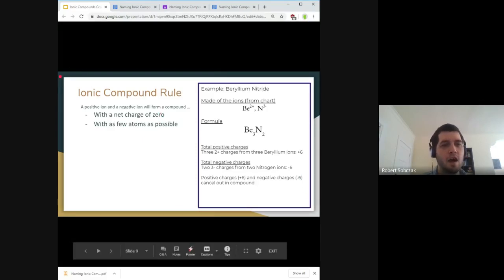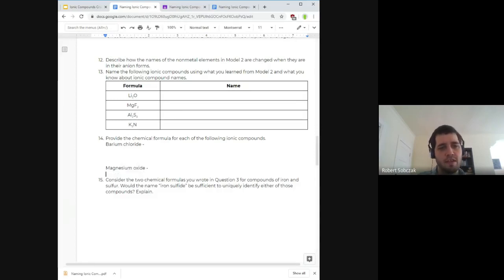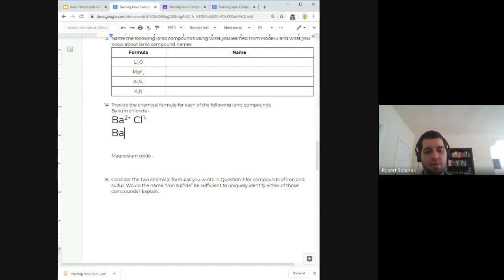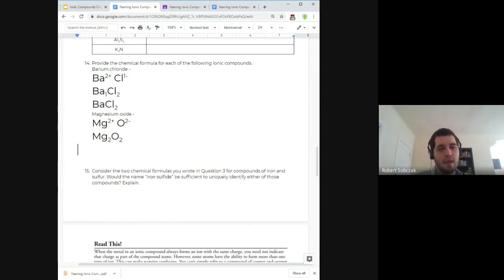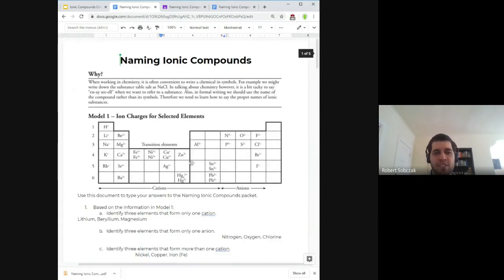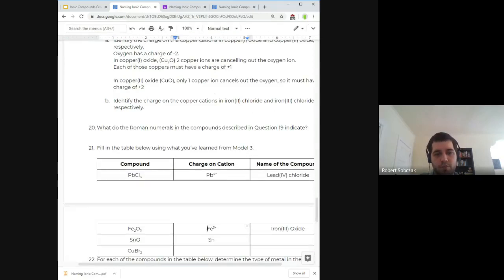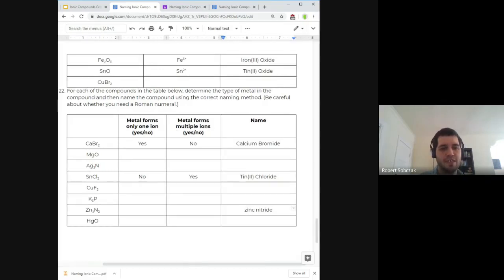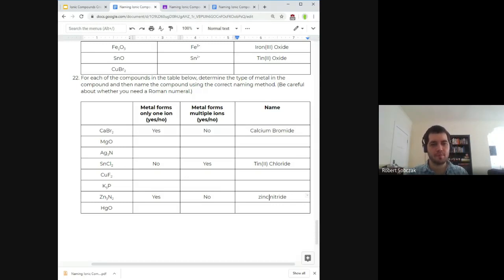5/1 Lesson Hour